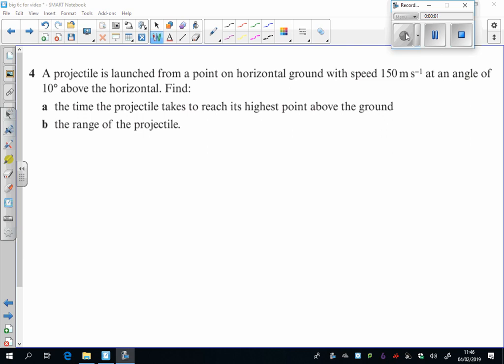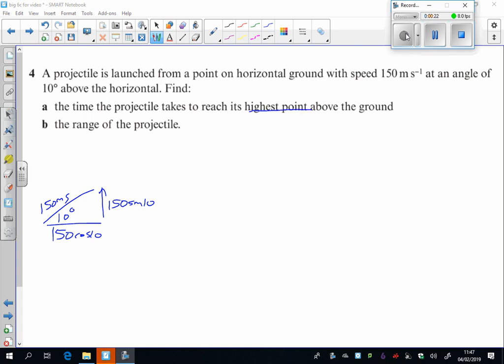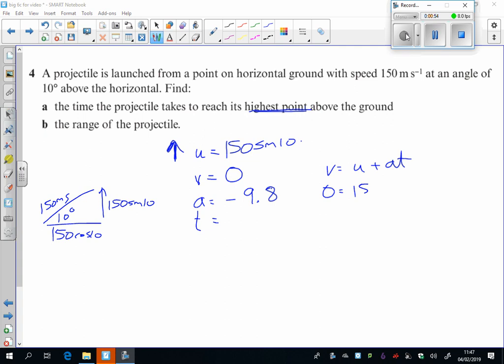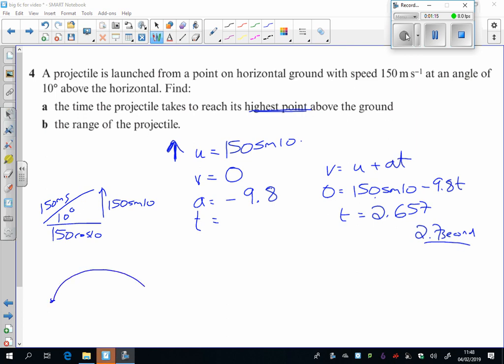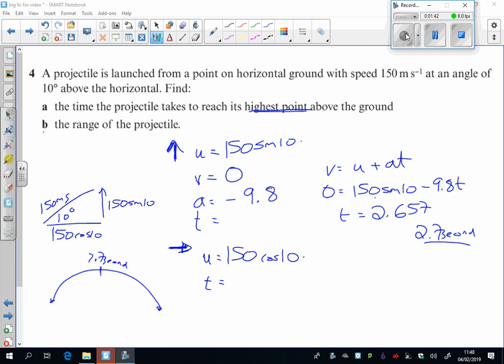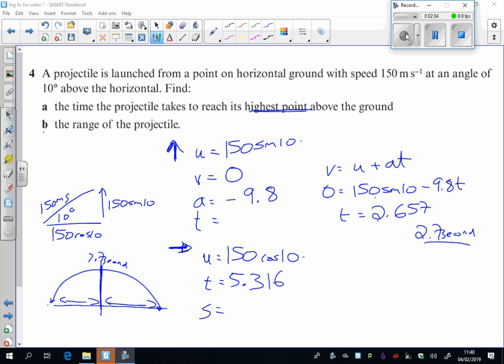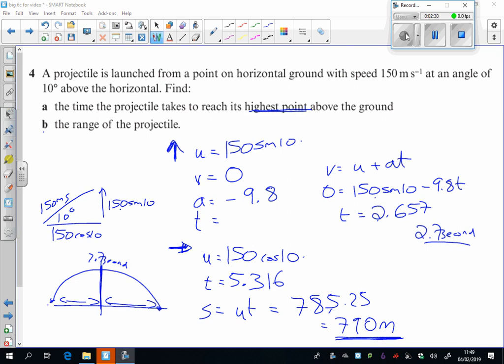A2 Mechs Ex6C Q4